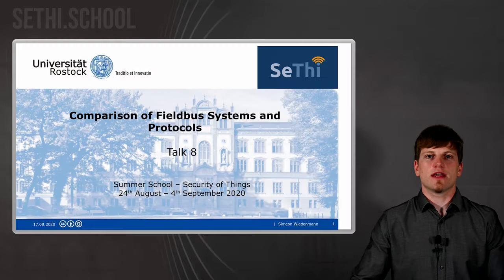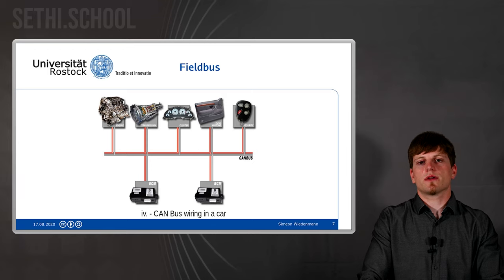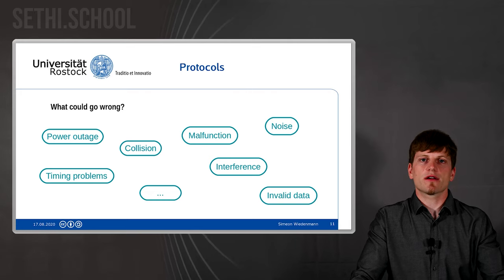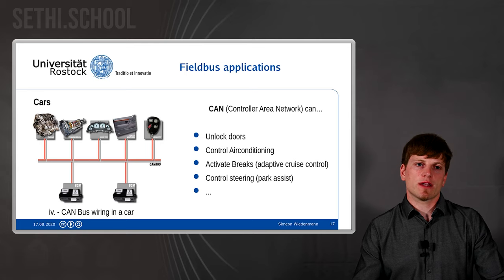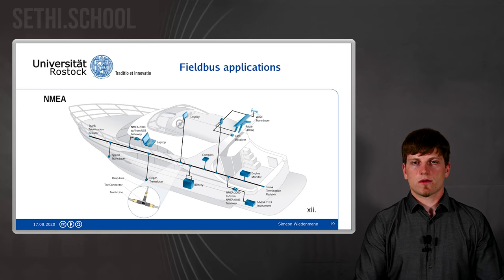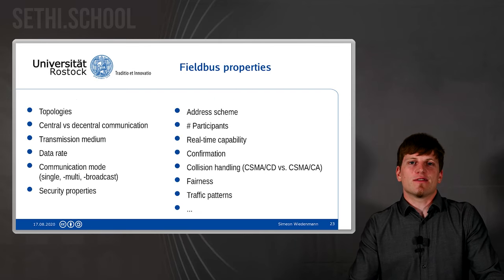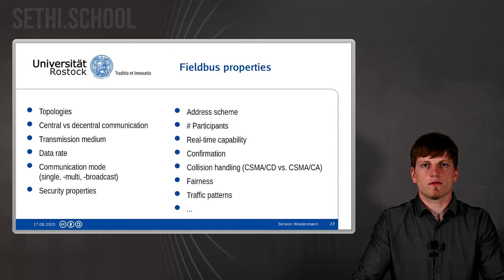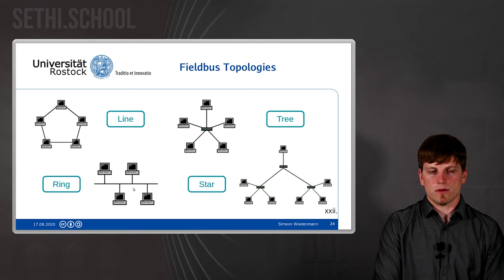Talk 8 - Comparison of Field Bus Systems and Protocols - Simeon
Simeon Wiedenmann - University of Rostock

Simeon gives an introduction to the basic principles of field bus systems and evinces the extensive application domains of this technology that is more and more used in all parts of our modern everyday life.

Typical properties of protocols will be elaborated and various example bus systems of different application domains such as buildings, cars or industrial automation will be compared with each other on the basis of previously developed characteristics.